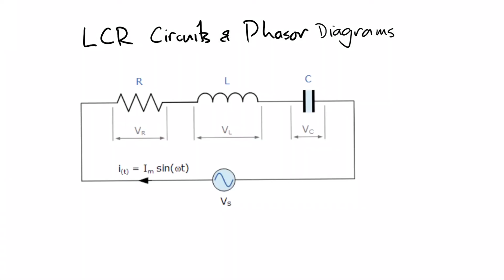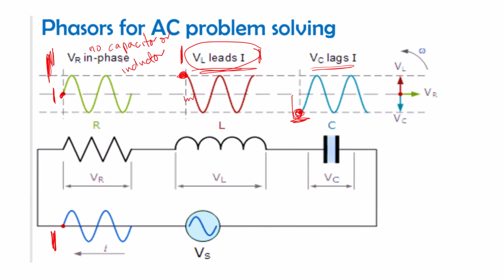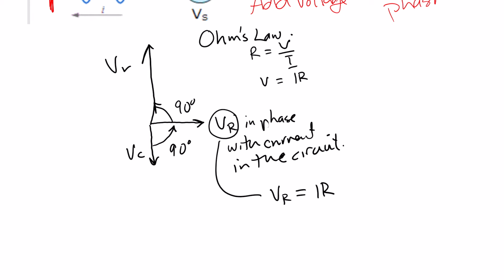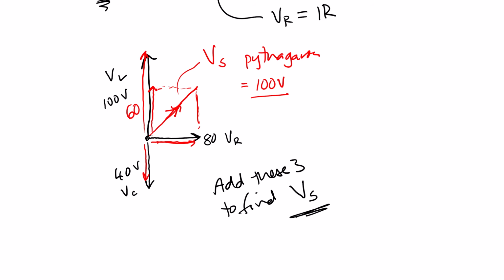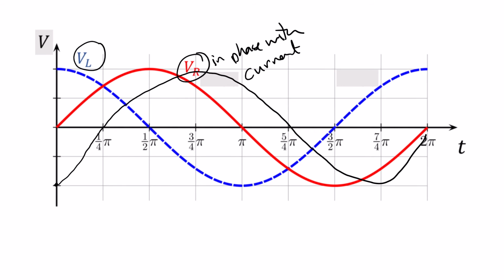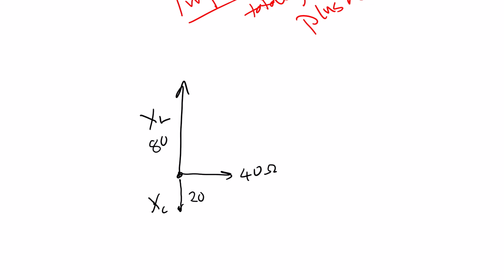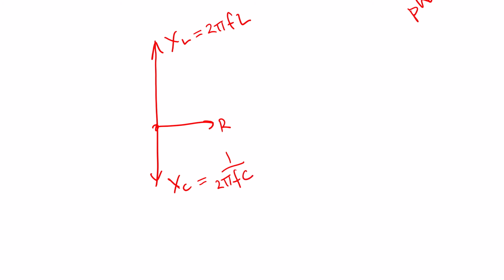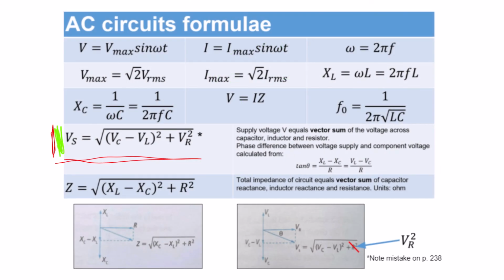L3 NCEA AC Electricity: Phasors for AC problem solving